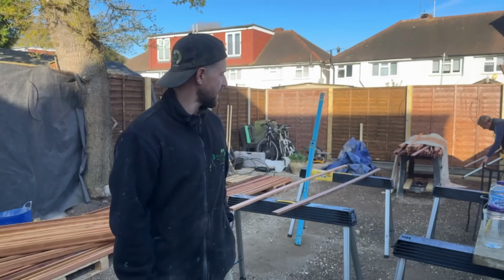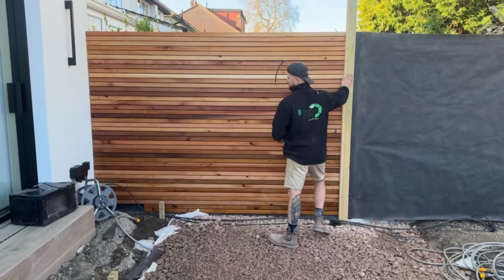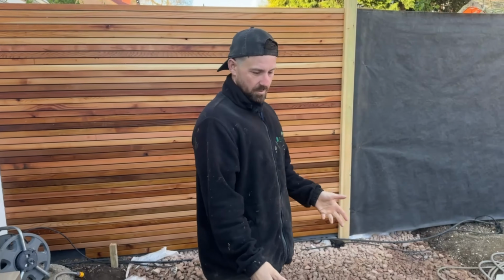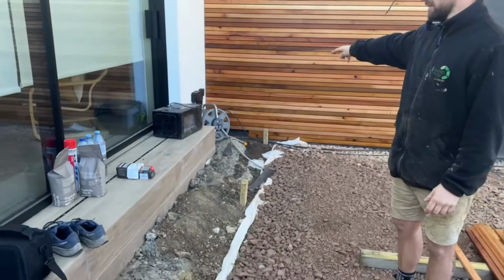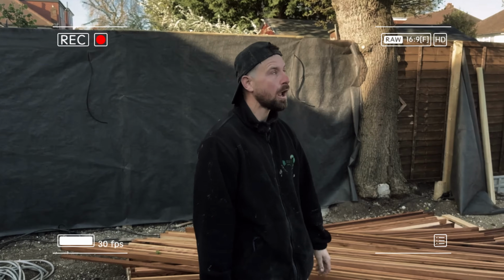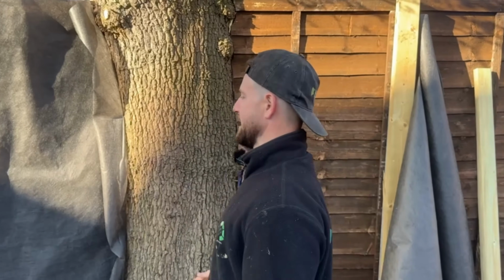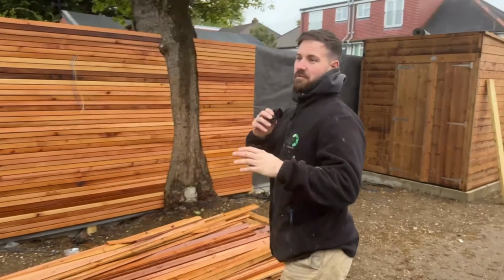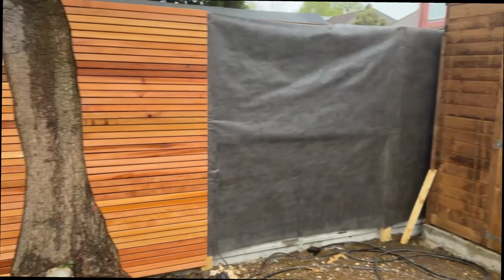Crazy DIY Cedar Fence | Weekly Waffle Ep3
Welcome to the Third episode of Weekly Waffle! In this series, I’m kicking off a total garden makeover, we started with ripping out the old and transforming it into something amazing. Ready for the chaos? Let’s dig in!

In this episode, we’re pinning up the rest of the cedar battens to complete the fencing and I got my brother in to do some CRAZY cuts around a HUGE tree that was blocking the fence line! The results were INSANE!!!

Got any garden tips or suggestions? Drop them in the comments below 👇

Weekly Waffle is a new series where I’ll be taking you step by step through this garden transformation, with plenty of waffling along the way. Tune in every week for more garden chaos and progress updates!